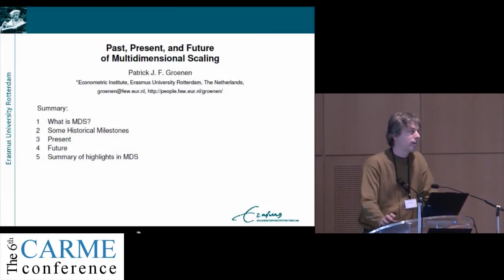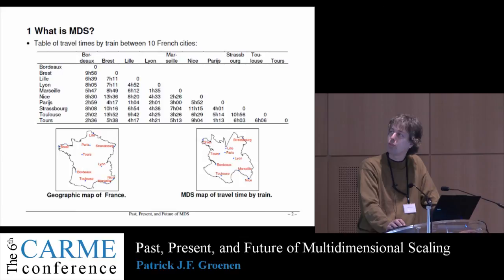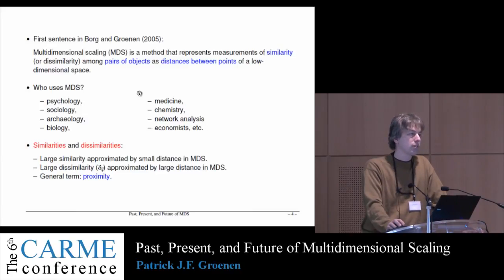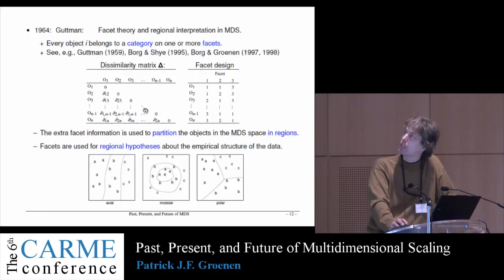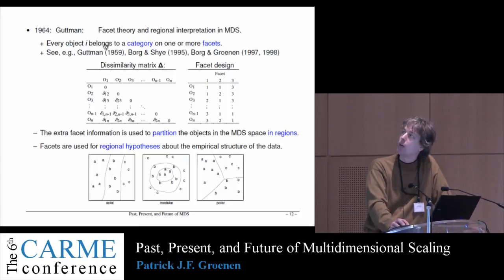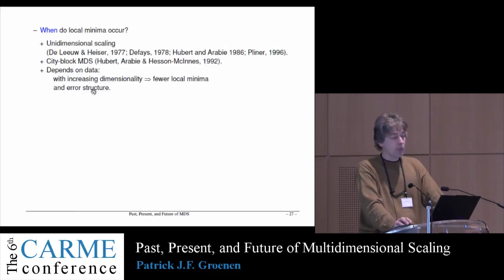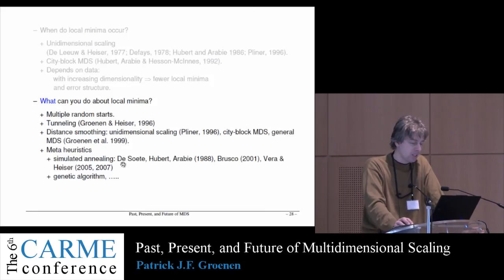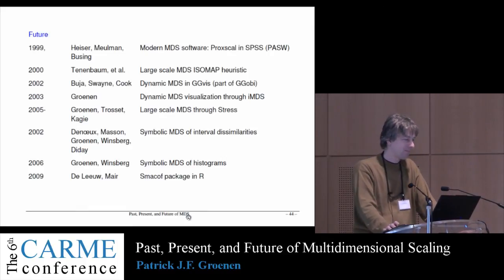Carme 2011 - Past, Present, and Future of Multidimensional Scaling - Patrick J.F. Groenen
Talk given by Patrick J.F. Groenen on the occasion of the CARME 2011 organized by the Applied Mathematic Departement.
Abstract:
The technique of multidimensional scaling (MDS) has established itself as a very useful tool for statisticians and applied researchers. Its success is due to the simplicity of the presentation of the results. These are often represented in two dimensional map with objects (attributes, stimuli, respondents) represented as points such that those are near to each other are similar and those far apart are different. Over the last 50 years, multidimensional scaling has become one of a standard technique in multivariate analysis.
In this paper, we pay tribute to several important developers of MDS and give a subjective overview of milestones in MDS developments. We also discuss the present situation of MDS and a brief outlook on its future.